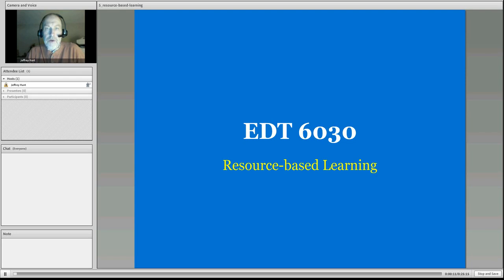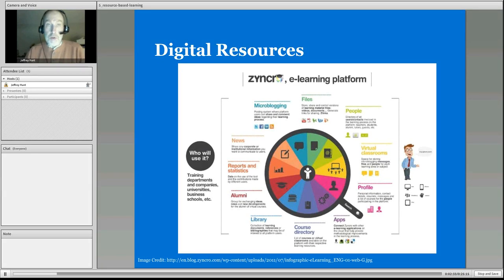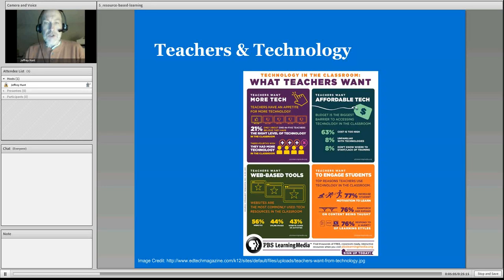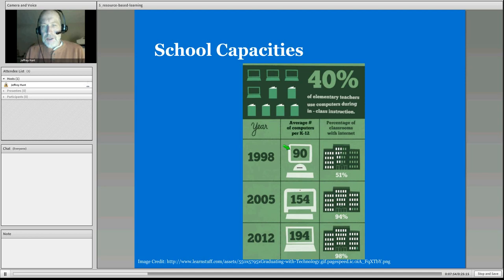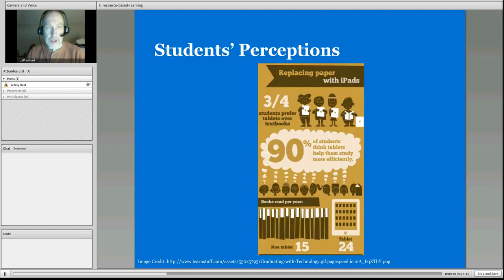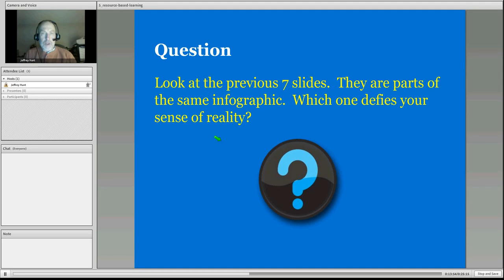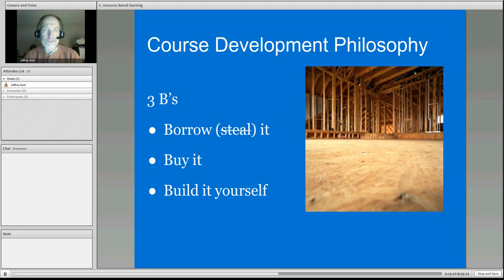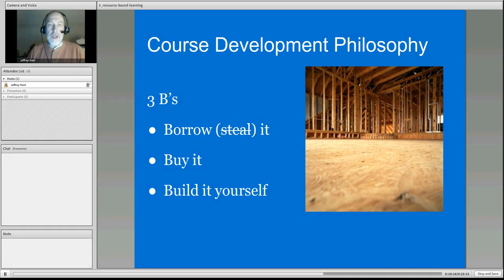EDT 6030 Week 5